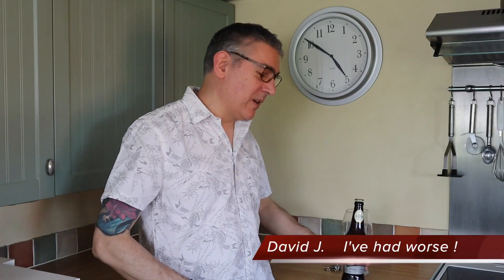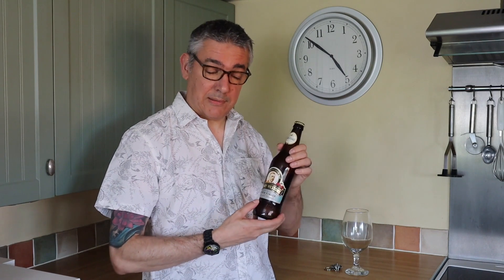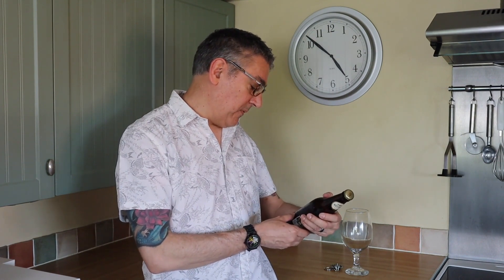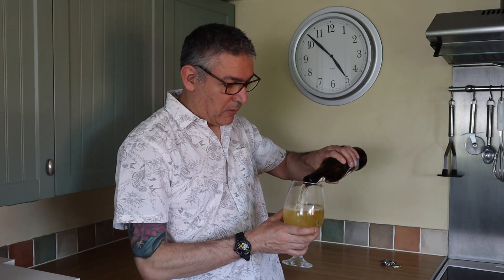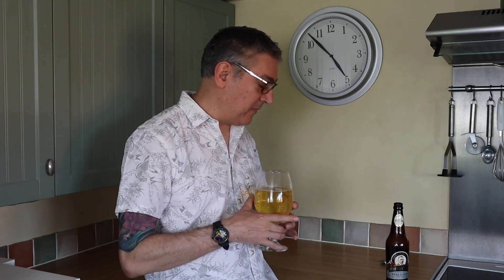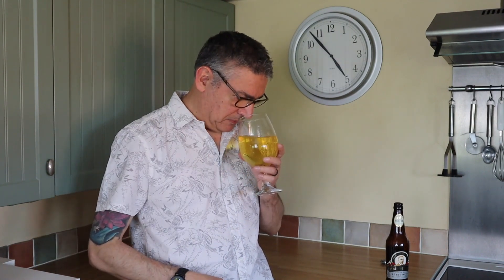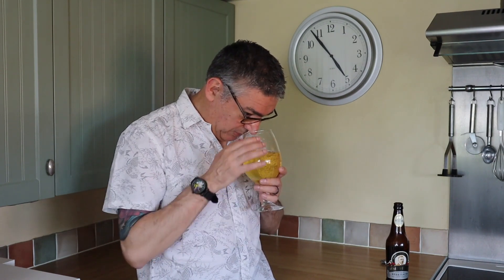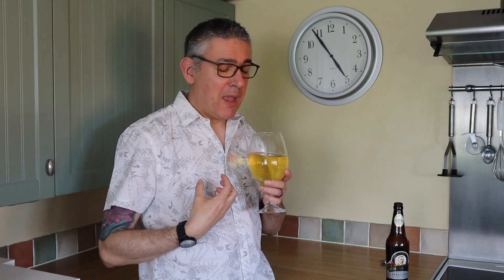Cider Review - Henry Westons Aged Finished.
Weston's 180 day Aged Finished medium dry cider.
6.5 % abv 500ml

Cheers.